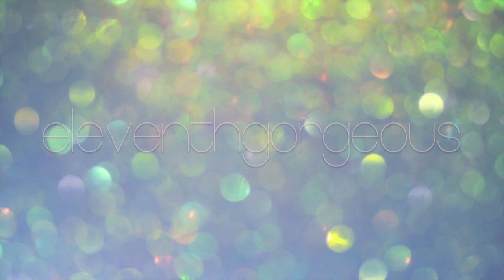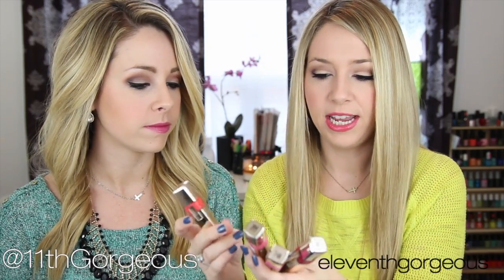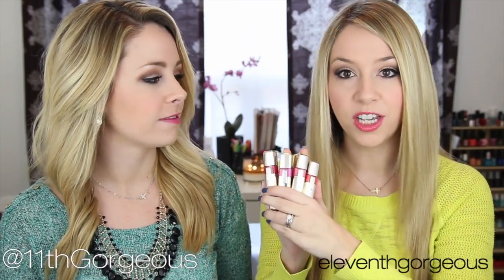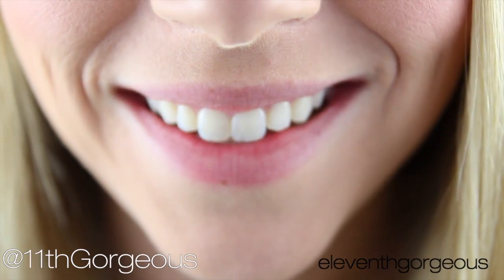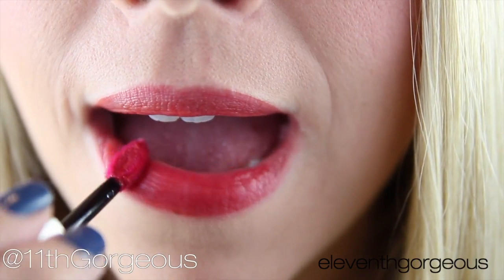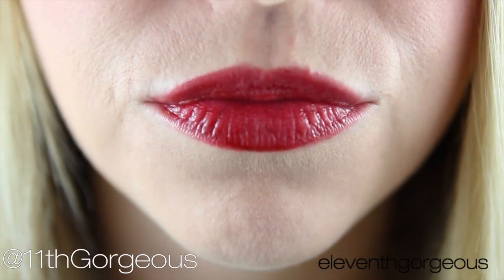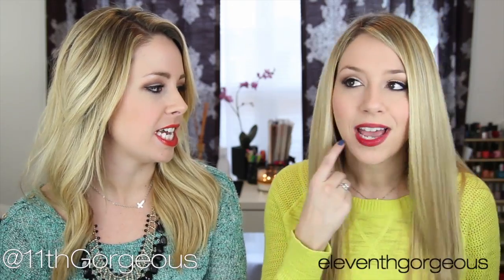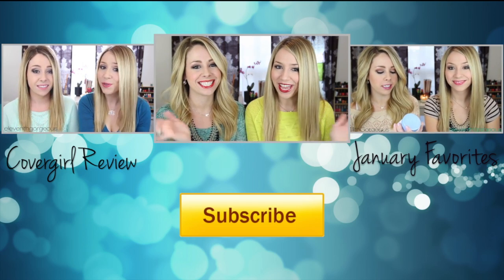NEW First Impression L'Oreal Caresse Wet Shine Stain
eleventhgorgeous TSHIRTS!

Send us a LETTER:
eleventhgorgeous